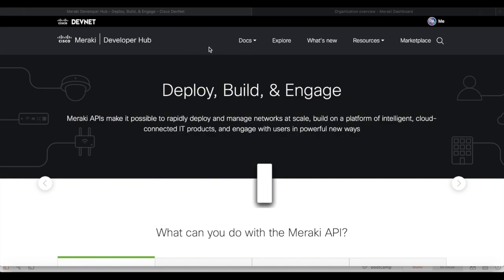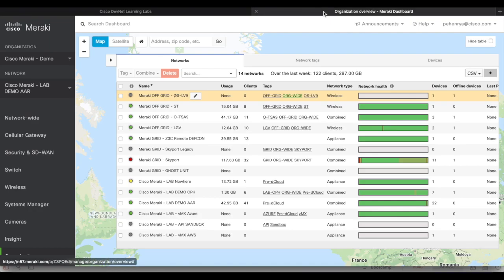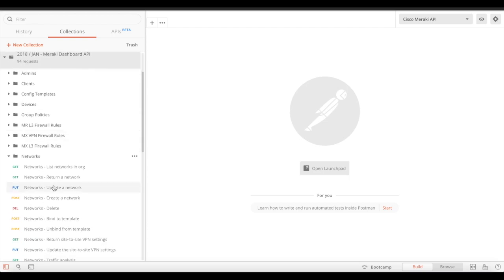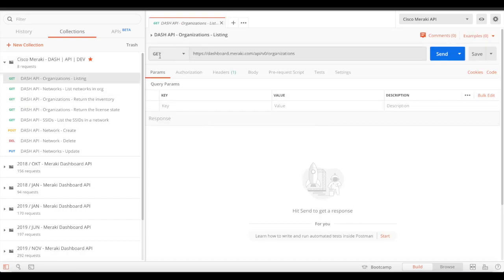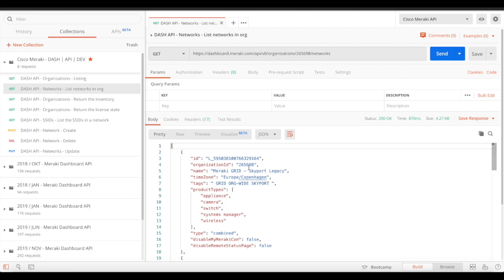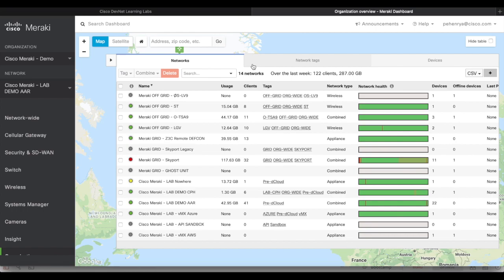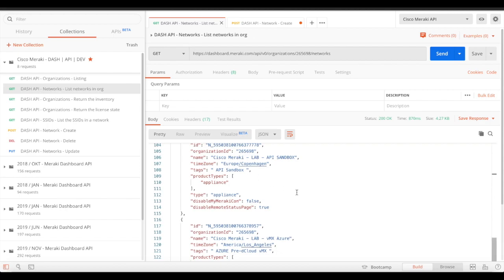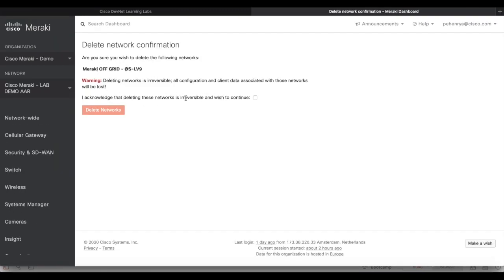Cisco Meraki - API 1-2-3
Learning the basic's of working with Cisco Meraki API's and POSTMAN

GET
POST
DEL